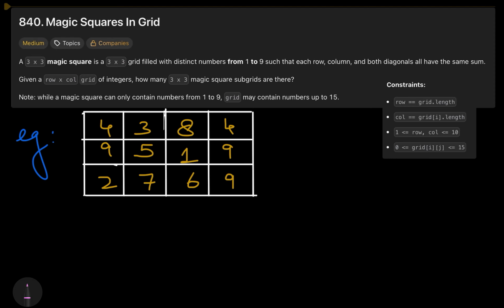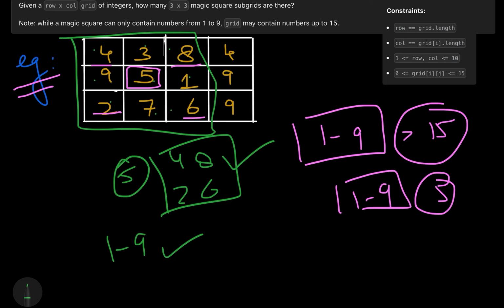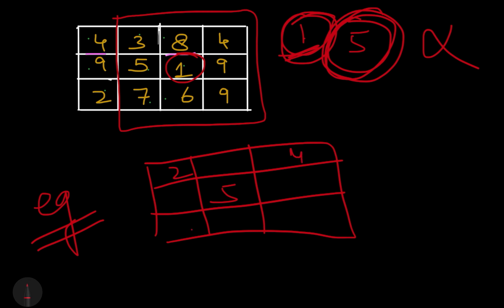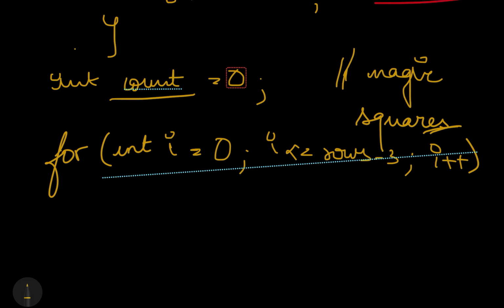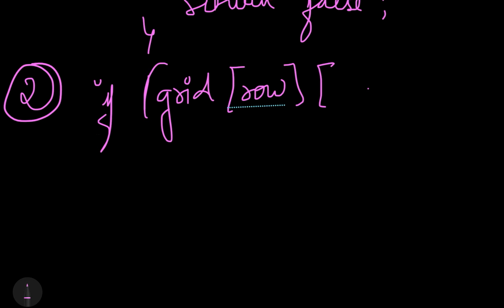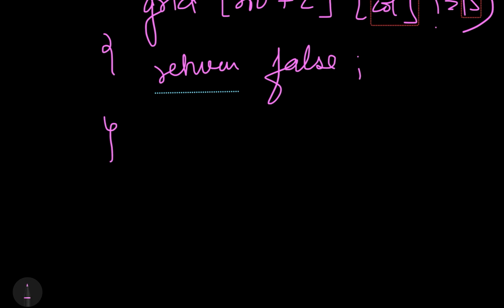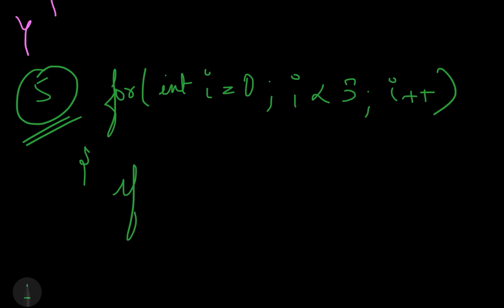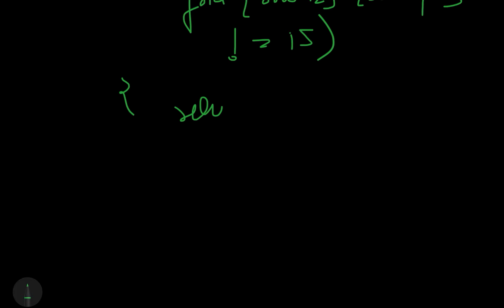Leetcode 840 Magic Squares In Grid | Simple mathematical approach | funatcoding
In today’s LeetCode Daily Challenge, we solve 840. Magic Square in Grid, a fun matrix problem that tests logic, constraints, and grid traversal.

A 3×3 magic square contains all numbers from 1 to 9 exactly once, where the sum of each row, column, and both diagonals is equal. The task is to scan a larger grid and count how many such magic 3×3 sub-grids exist.

class Solution {
    public int magicSquaresInside(int[][] grid) {
        int rows = grid.length;
        int cols = grid[0].length;

        if (rows &lt; 3 || cols &lt; 3) {
            return 0;

        for (int i = 0; i &lt;= rows - 3; i++) {
            for (int j = 0; j &lt;= cols - 3; j++) {
                if (isMgSq(grid, i, j)) {
                    count++;

    private boolean isMgSq(int[][] grid, int row, int col) {
        boolean[] check = new boolean[10];

        // Check if numbers are 1-9 and not repeated
        for (int i = 0; i &lt; 3; i++) {
            for (int j = 0; j &lt; 3; j++) {
                int num = grid[row + i][col + j];
                if (num &lt; 1 || num &gt; 9 || seen[num]) {
                    return false;

        // Sum of first row
        int sum = grid[row][col] + grid[row][col + 1] + grid[row][col + 2];

        // Check all rows
        for (int i = 1; i &lt; 3; i++) {
            int rowSum = grid[row + i][col] + grid[row + i][col + 1] + grid[row + i][col + 2];
            if (rowSum != sum) return false;

        // Check all columns
            int colSum = grid[row][col + j] + grid[row + 1][col + j] + grid[row + 2][col + j];
            if (colSum != sum) return false;

        // Check diagonals
        int diag1 = grid[row][col] + grid[row + 1][col + 1] + grid[row + 2][col + 2];
        int diag2 = grid[row][col + 2] + grid[row + 1][col + 1] + grid[row + 2][col];
        if (diag1 != sum || diag2 != sum) return false;